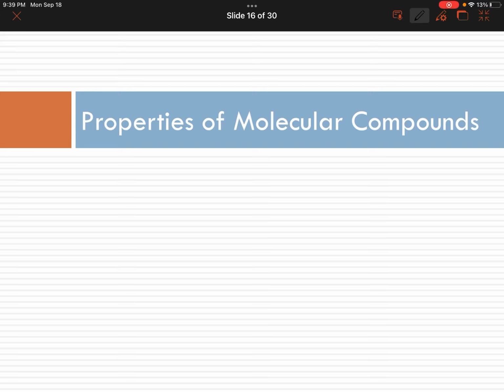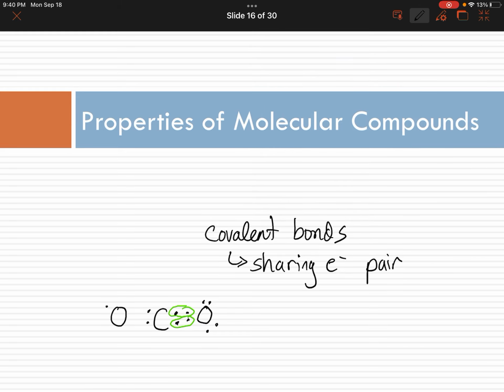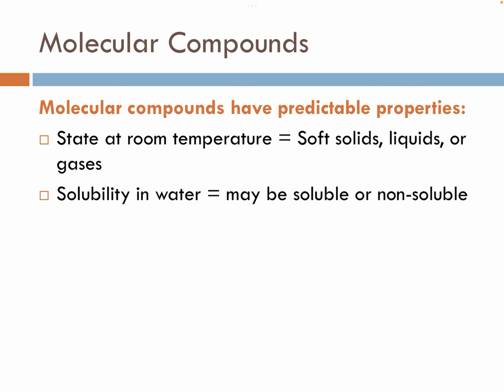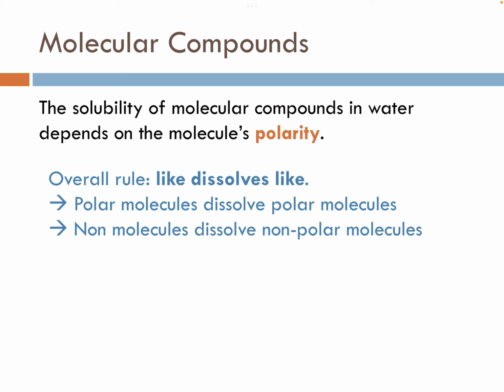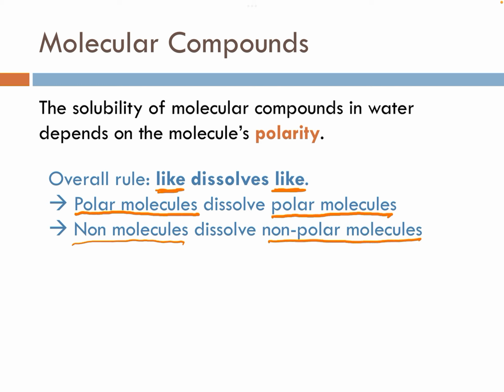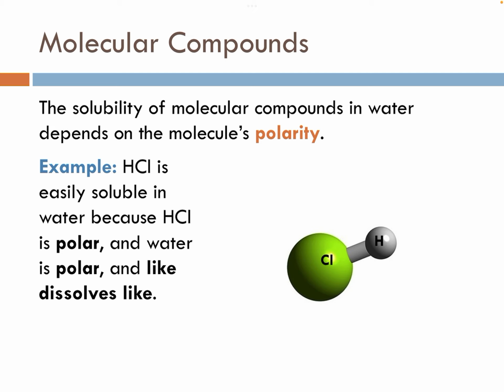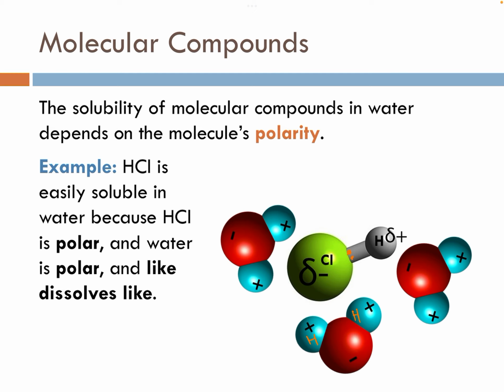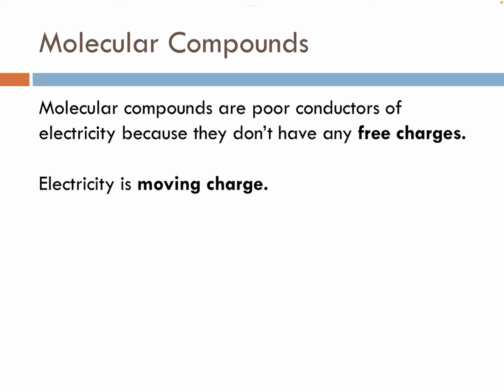Properties of Molecular compounds